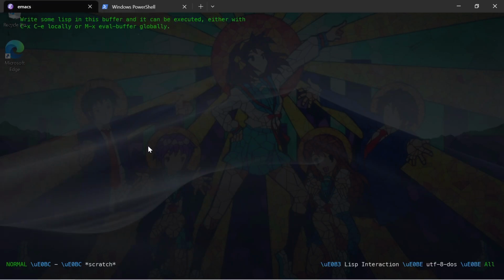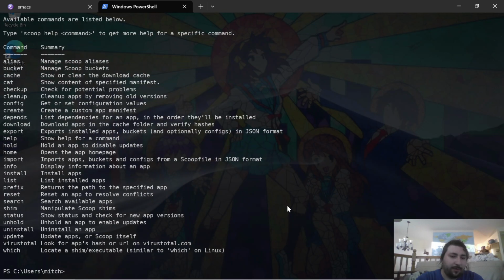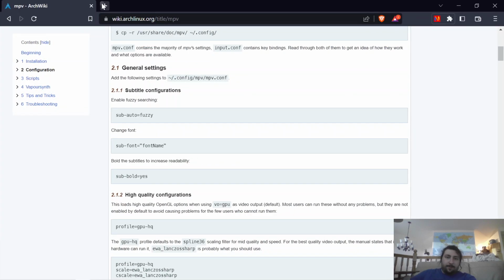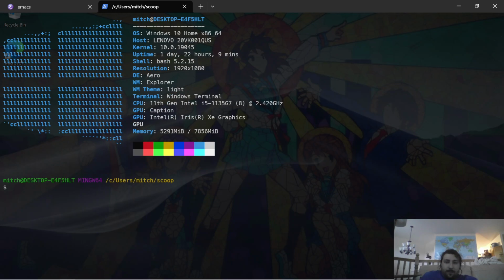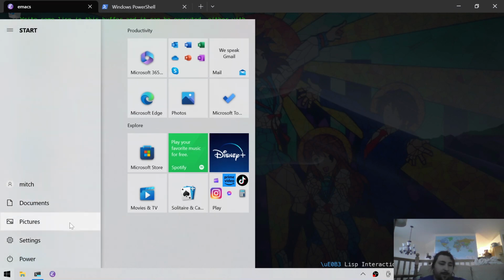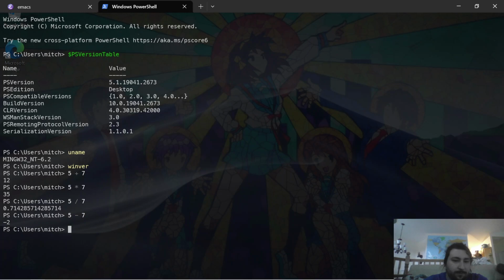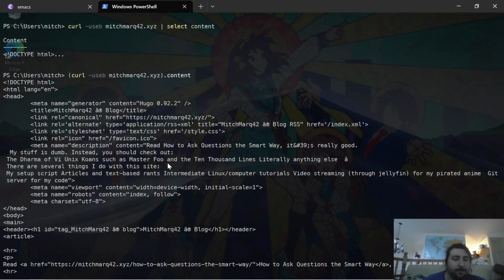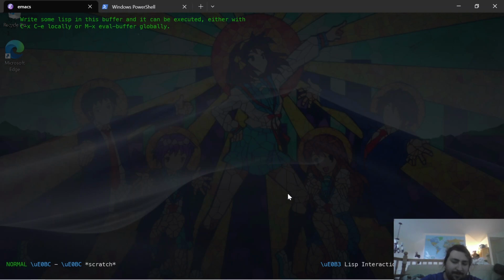Update: windows challenge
it's fine, actually. 5/10 linux still better

tangent: powershell